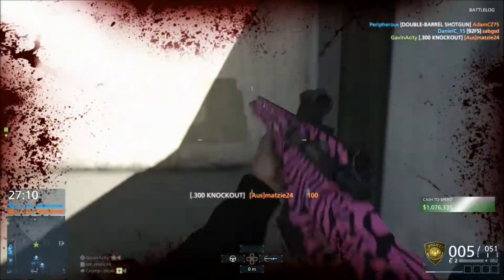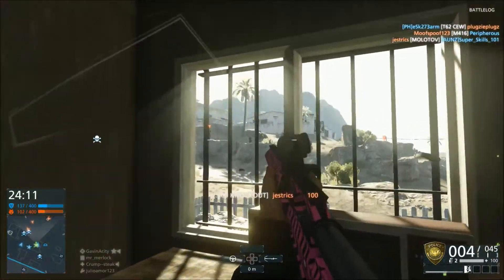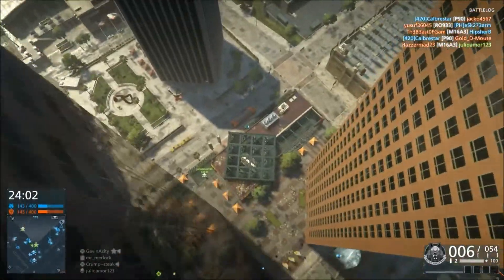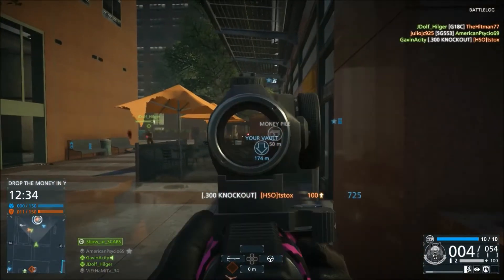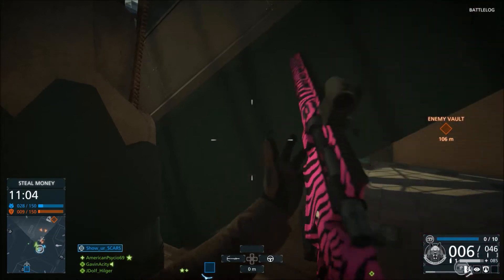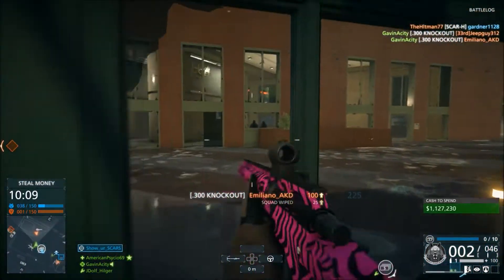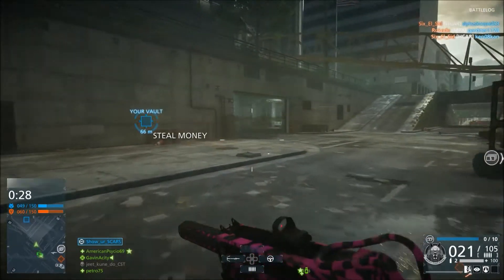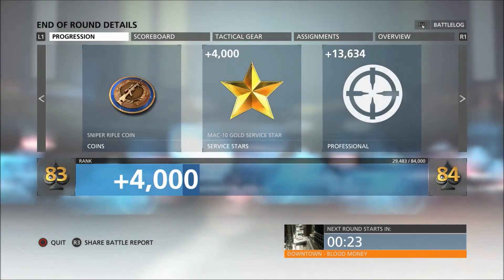The Grind is Over! I GOT THE .300 KNOCKOUT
Hey guys so after a long grind I finally unlocked the .300 knockout! For this video I will be giving you guys my opinion on the weapon, and letting you know whether it was worth the grind.